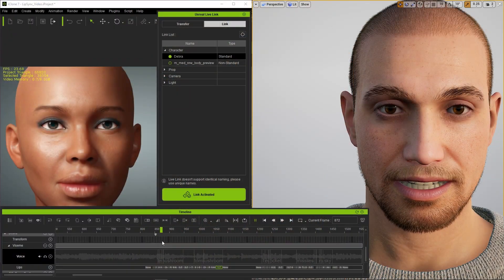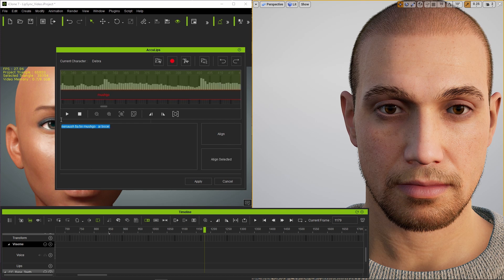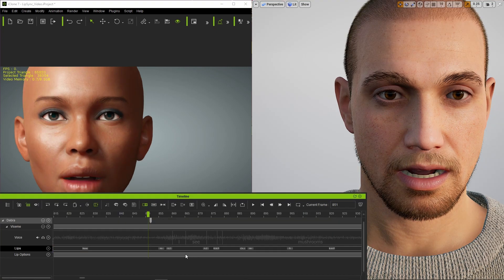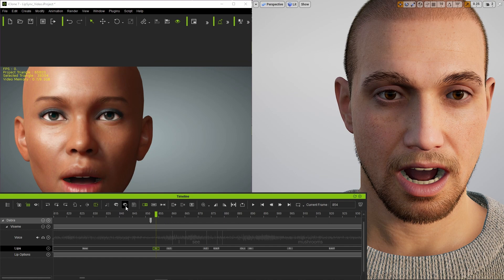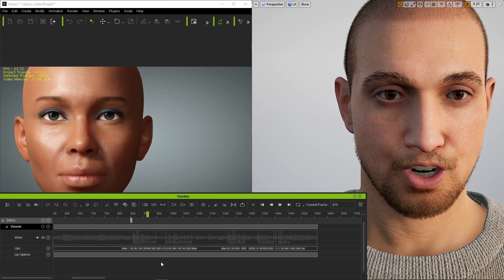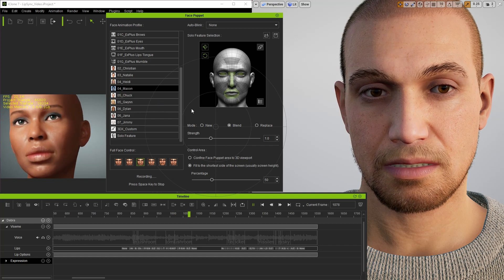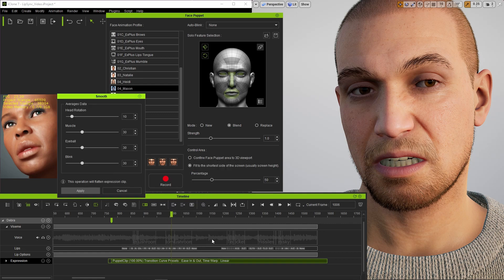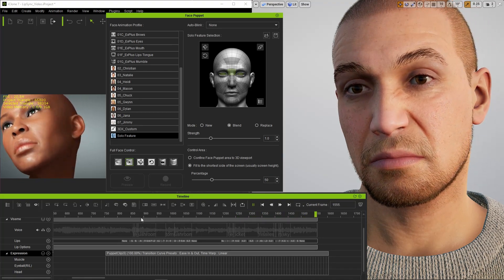Unreal Engine 4: How To Lip-Sync MetaHuman Using AccuLips (UE4.26)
Take a look at how we do 3D character animation lip-sync in iClone (using AccuLips and LiveLink) for a MetaHuman in Unreal Engine.

___Song Snippet___
"We Kill The World" by Boney M.

___Newman iMotion Crew___
Presenter: Daniel Newman
Edit: Daniel and Paul Newman